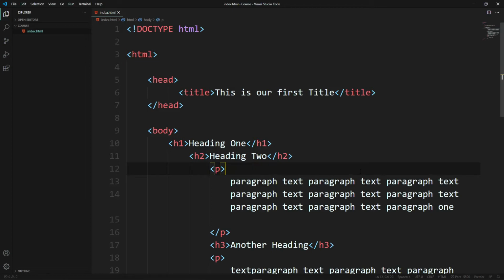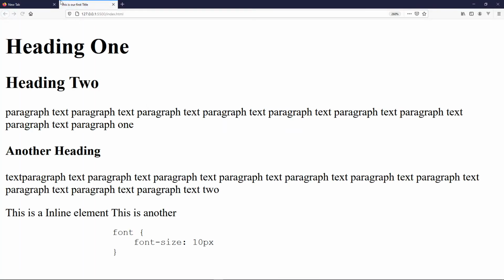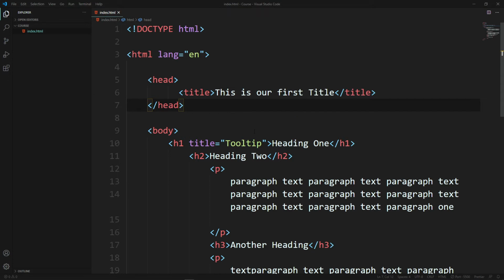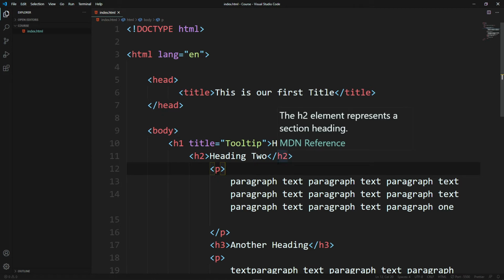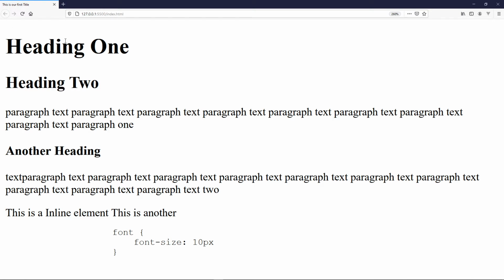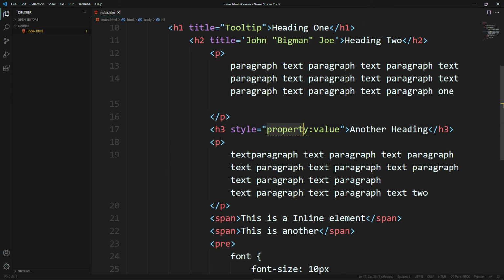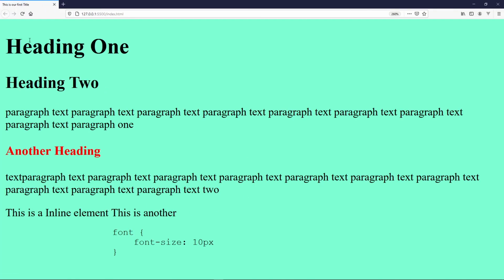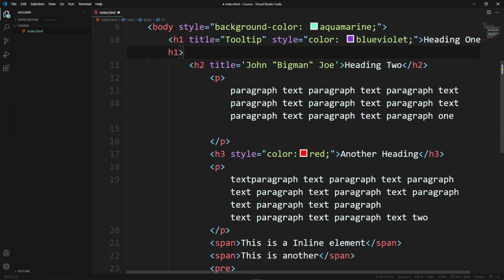Attributes and Styles | HTML and CSS Complete Tutorial Part 5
In this video we will discuss attributes and best practice on how to use attribute. We will also learn about the style attribute.